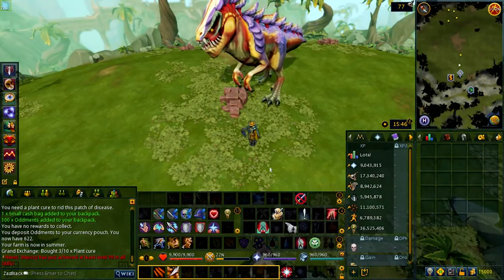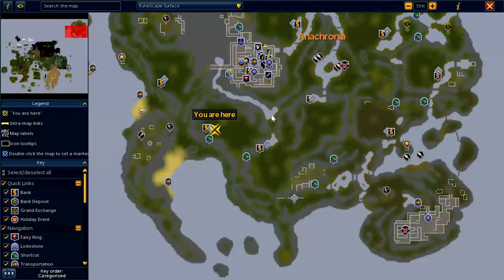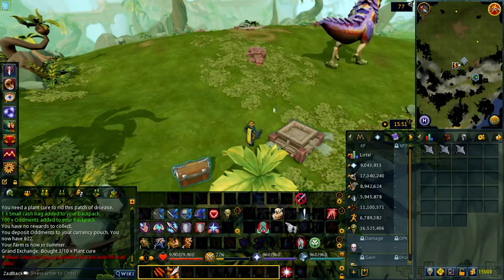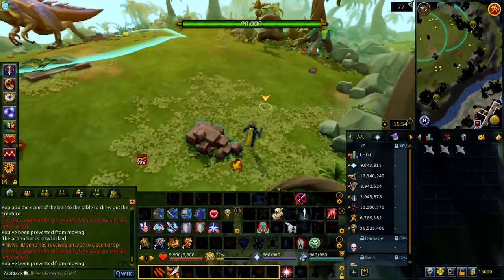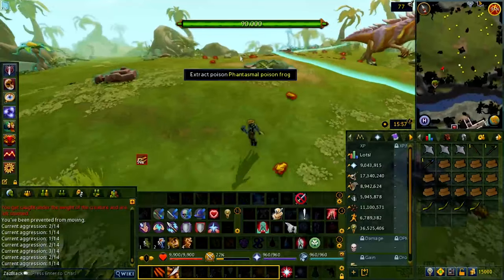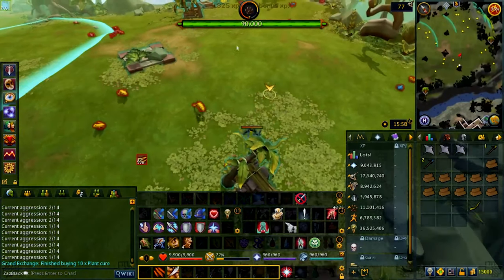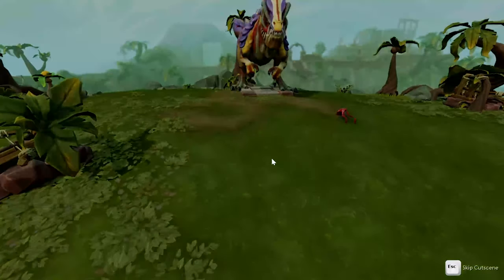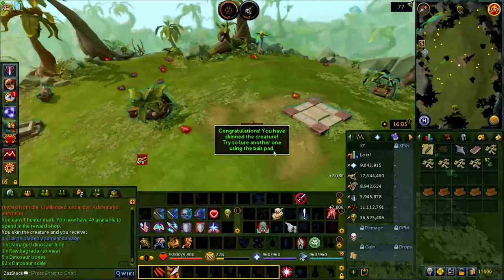RS3: Tips & Tricks: Big Game Hunter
Such a big game hunter. A skill boss, where you get to hunt down dinosaurs. Some are good to hunt and each one of them has a weakness. Yes, they do look scary, but hard to hunt them down. This all happens in Anachronia!